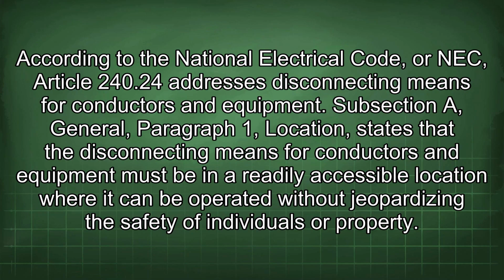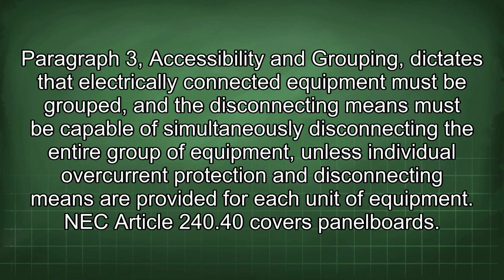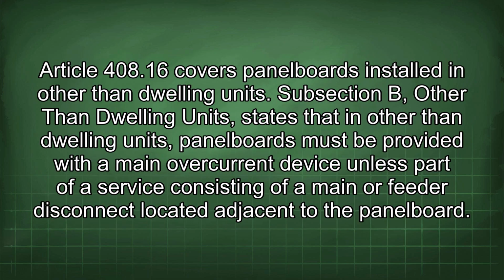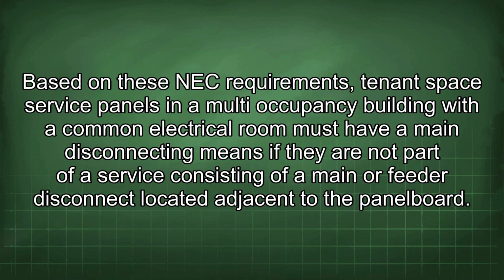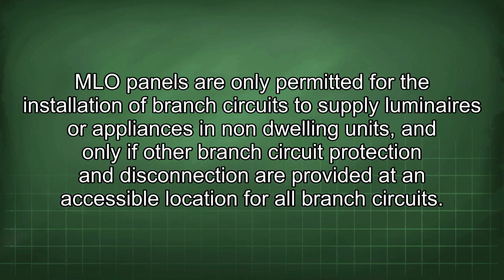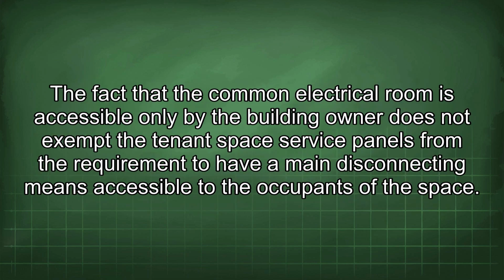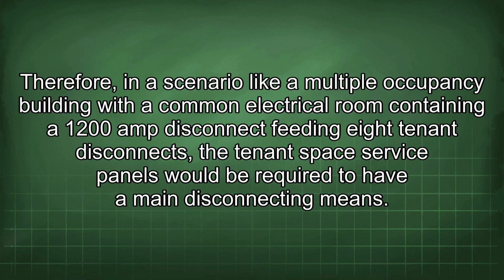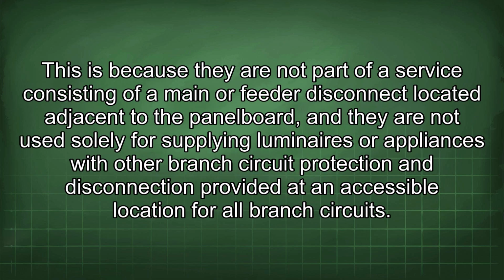Tenant Disconnects in Multi Occupancy Buildings NEC Requirements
This video explains the NEC requirements for tenant disconnects in multiple occupancy buildings. We cover accessibility, MLO panels, and main disconnecting means. Learn if your tenant space needs a main disconnect.